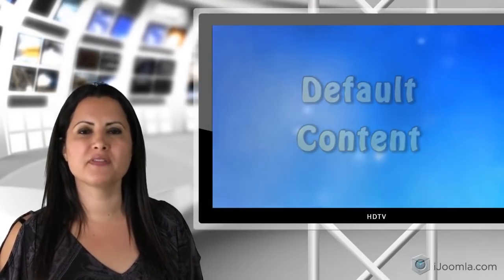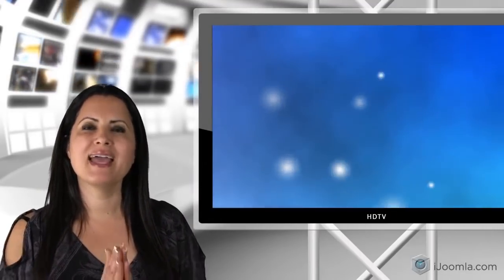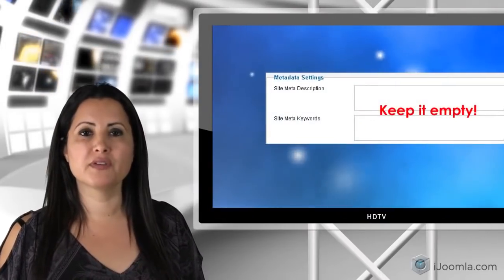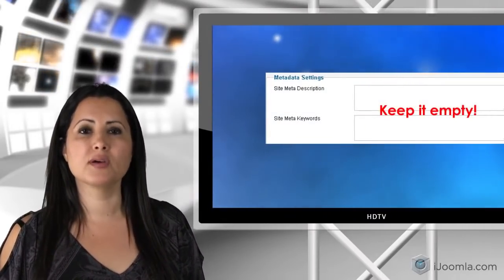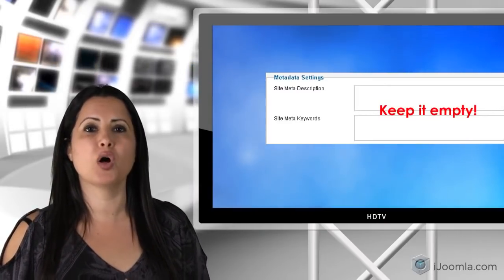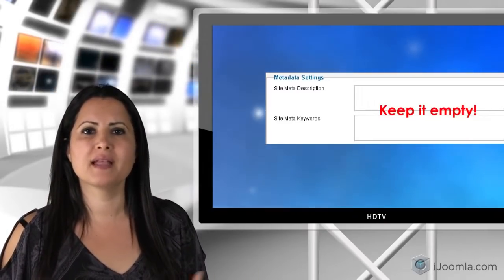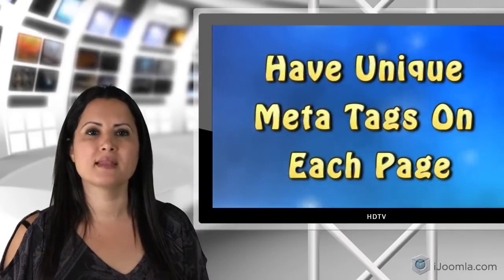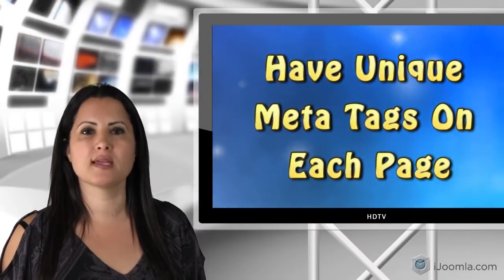Joomla SEO Mistake #4 - Not removing the default content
Mistake number 4 is not removing the default content that comes with Joomla. That includes

    The global meta tags that you can find in the global configuration;
    The articles, such as those about Joomla, that are already on the pages.